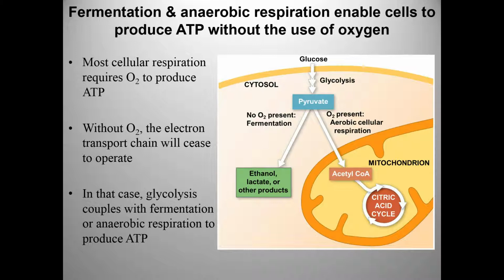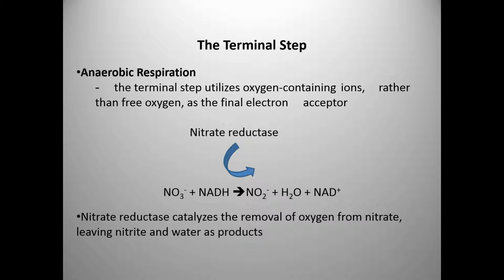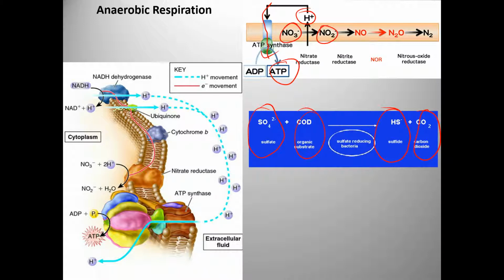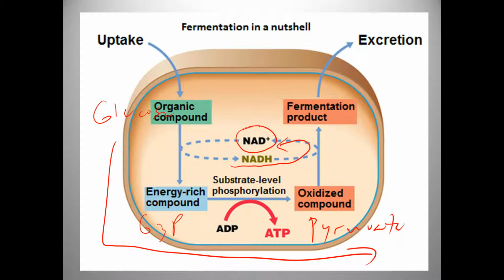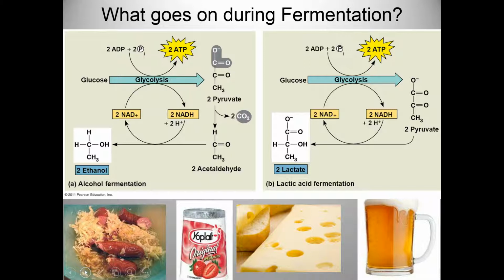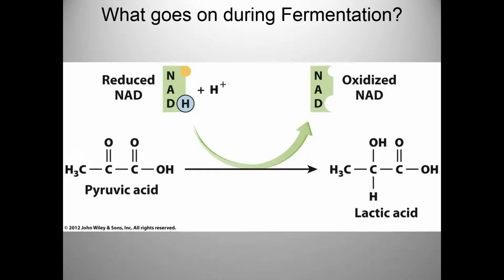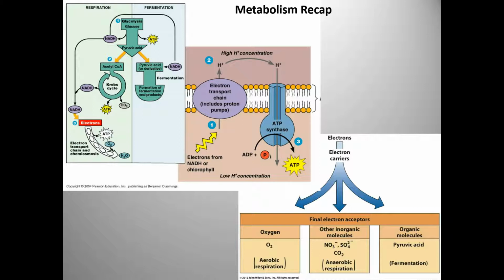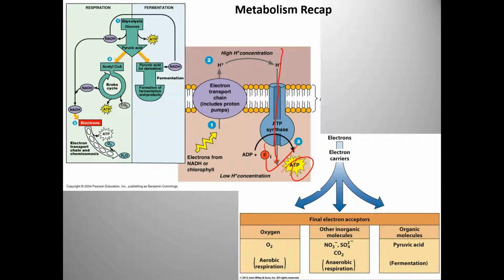Ch 9 Cellular Respiration and Fermentation Lecture Part III